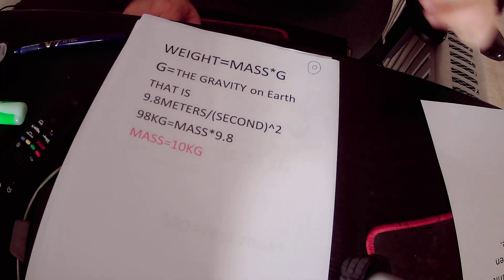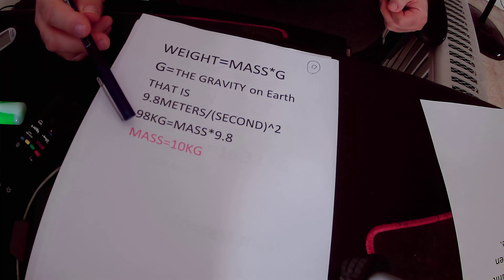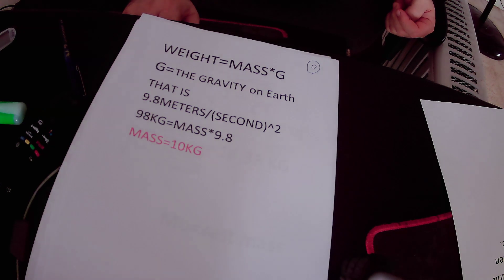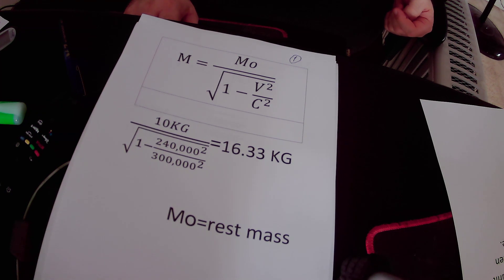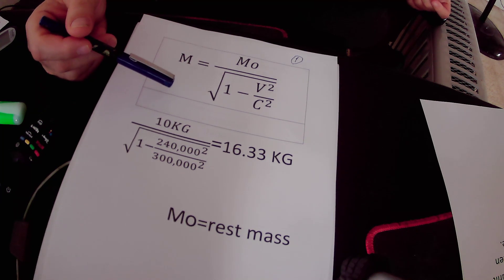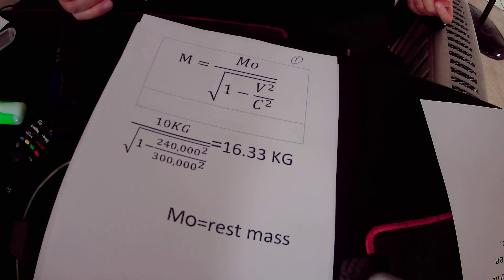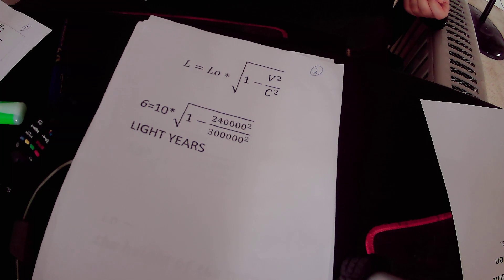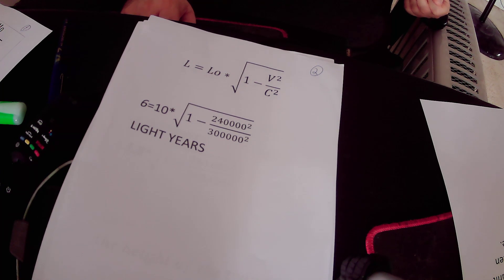SPECIAL RELATIVITY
SPECIAL RELATIVITY AND THE TWIN PARADOX